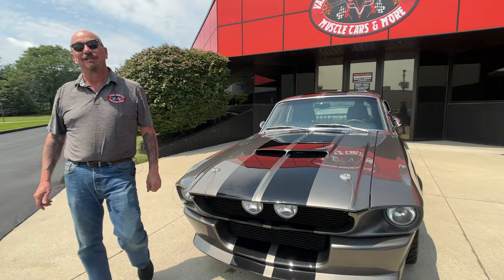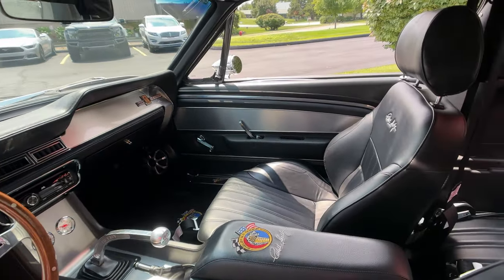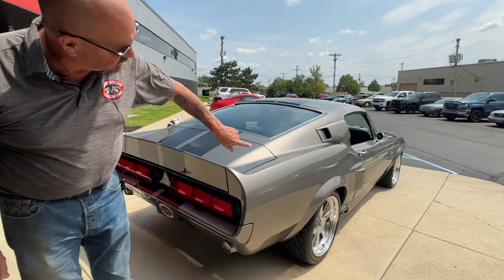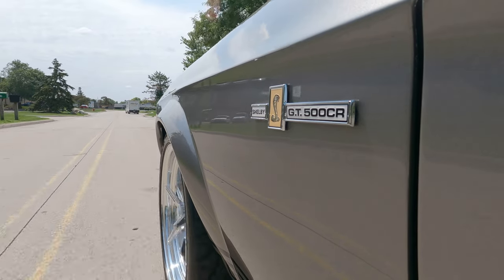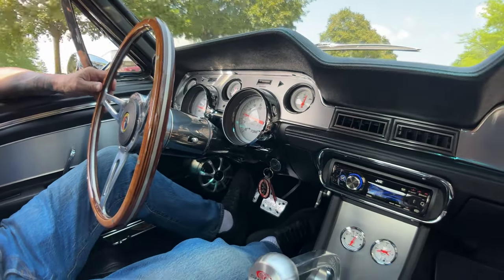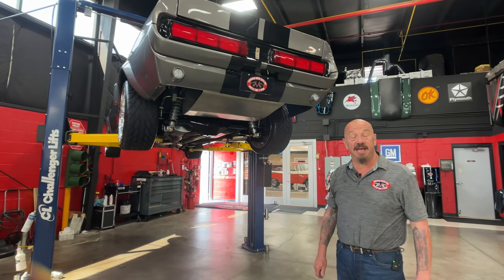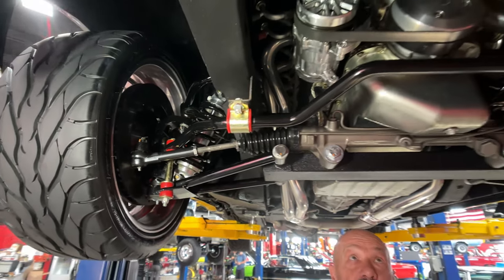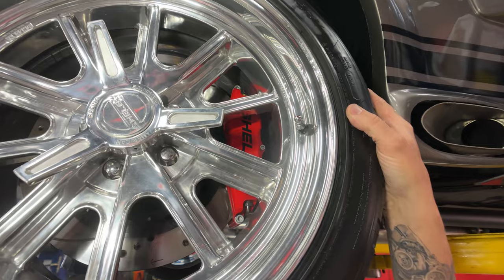1967 Ford Mustang Restomod For Sale Vanguard Motor Sales #0748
Welcome back guys! Today we are taking this 1967 Ford Mustang Fastback Restomod out for a test drive!

1967 Ford Mustang Fastback Restomod
VIN: 7T02C120748

Check out this amazing 1967 Ford Mustang Fastback Restomod! This Fastback was built by Classic Recreations and is in amazing condition with only 650 miles on the build! The body is finished in iconic Pepper Grey with black stripes! Under the hood sits a Dart block 427ci V8! This motor is decked out AFR aluminum heads, MSD Ignition, & Mass Flow Port fuel injection! Power is sent to the road through a Tremec T5 Transmission and a Ford 9'' rear end with 3.50:1 limited slip gears! This Fastback sits on American Racing Shelby wheels! It's timeless look shouts power & performance!

Inside this Mustang is absolutely beautiful! The interior of this Mustang is completely custom front the floor to the headliner! The inside features custom front seats covered in black leather with suede! These seats are also fitted with G-Force safety harnesses! The center console is also custom with center mounted gauges and a Shelby shifter! Along with the Classic Instruments gauges with Shelby steering wheel, it is ready for the show!

This Mustang Fastback would make a great addition to any garage or collection! Let Vanguard Motor Sales park your dream in your driveway!

Mechanics:
- 427CI V8
- Dart Block
- MSD Ignition
- AFR Aluminum Heads
- Mass Flow Port Fuel Injection
- Tremec T5 5-Speed Transmission
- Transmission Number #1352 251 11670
- Wilwood 6 Piston Calipers with Two Piece Rotors
- Ford 9'' Rear End
- 3.50 Limited Slip Gears
- Varishock Coilovers

Underside:
- Undercoated Floors
- Magnaflow Mufflers
- Stainless Exhaust
- Frame Ties
- 18'' American Racing Shelby Wheels
- BF Goodrich G-Force 245/35/R18 Front
- BF Goodrich G-Force 275/35/R18 Rear

Body:
- Pepper Grey Exterior Paint
- GT500 CR Stripes
- Black Center Stripes
- Sidepipes
- Fog lights

Interior:
- Custom Interior
- Front Bucket Seats
- Black Leather & Suede
- G-Force Safety Harnesses
- Custom Center Console
- Center Console Gauges
- Classic Instruments Gauges
- Shelby Steering Wheel